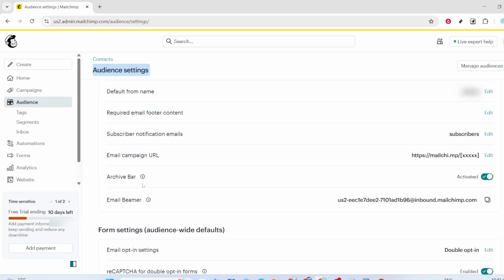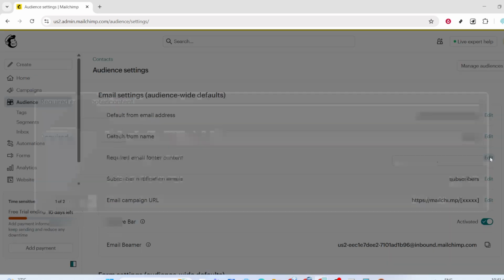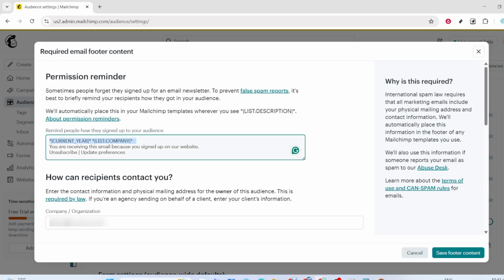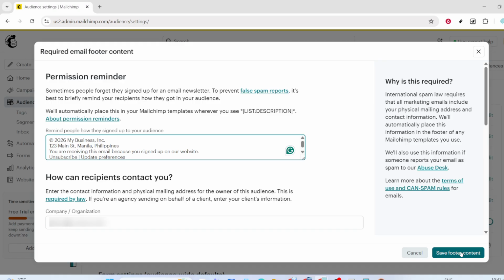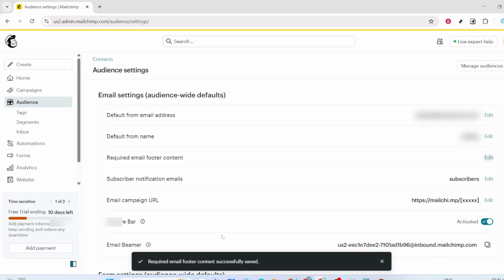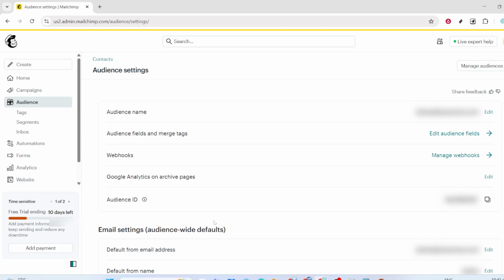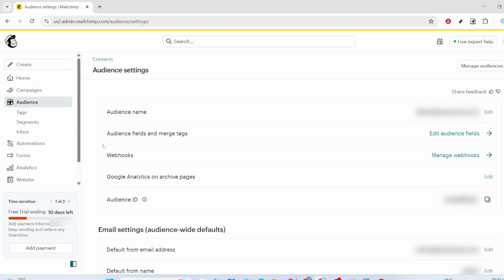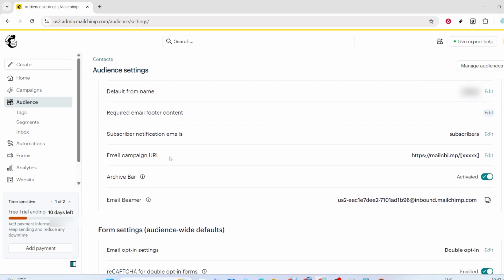How to Edit Email Footer in Mailchimp (Updated 2026)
In this video, we discuss how to edit email footer in Mailchimp. You'll learn to modify the required email footer content, including company info and placeholders, to ensure compliance and professionalism. We cover navigating to audience settings, editing the footer, and saving changes for all future campaigns.

00:00 Introduction to Mailchimp Footer
00:25 Navigate to Audience Settings
00:48 Access Email Footer Editor
01:06 Edit Company Name and Address
01:28 Understand Default Placeholders
01:57 Add Extra Text or Disclaimers
02:22 Save Footer Content